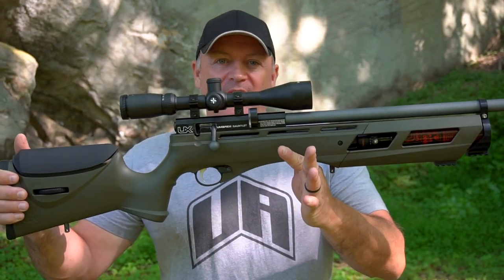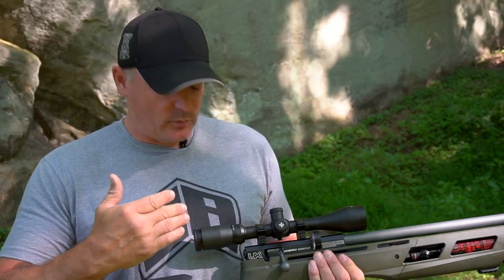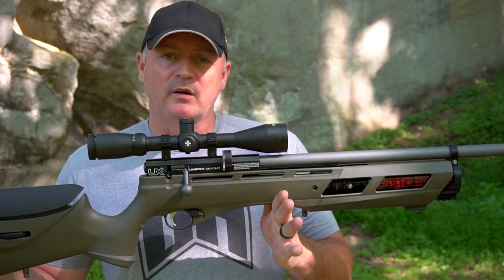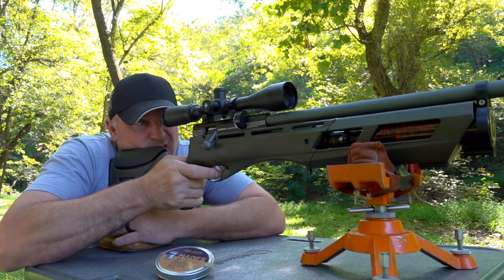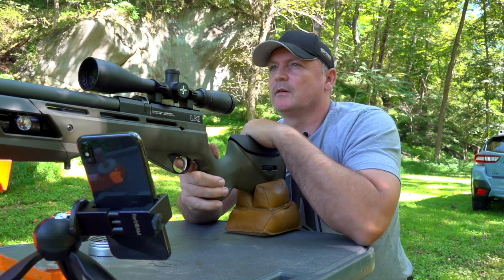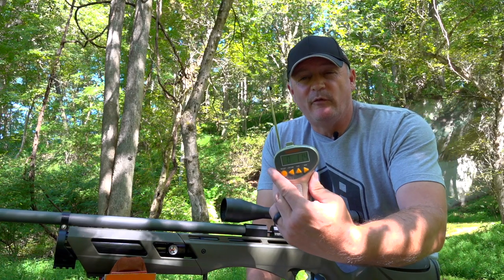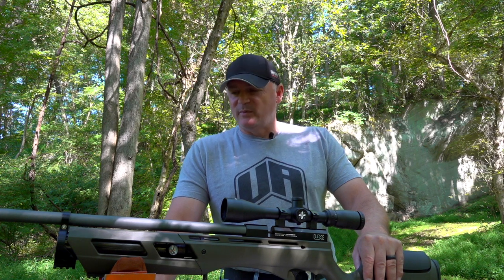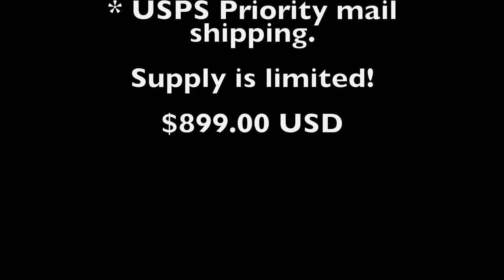Hajimoto Edition Umarex Gauntlet | Custom Airgun